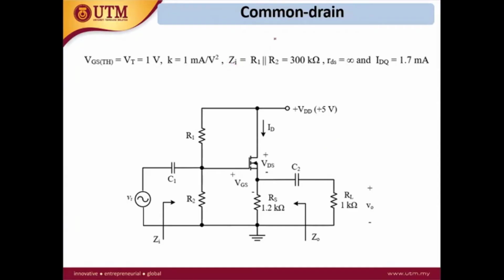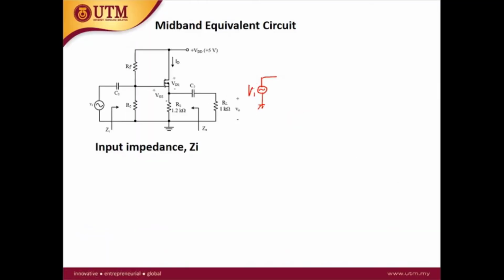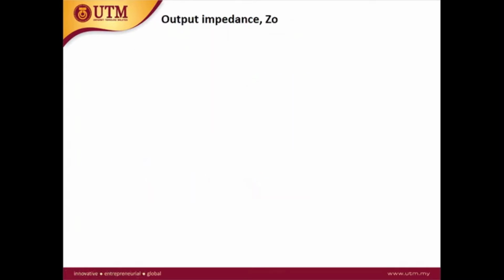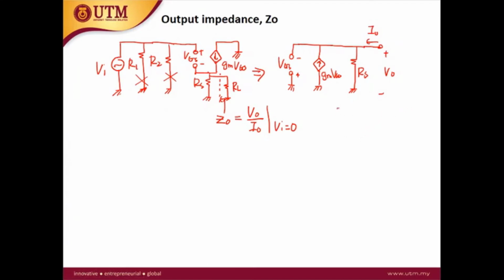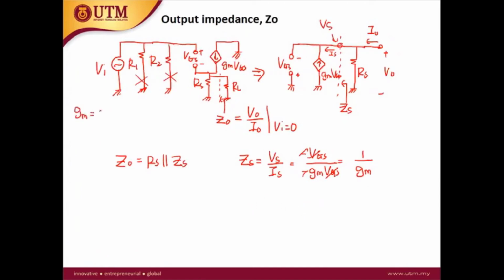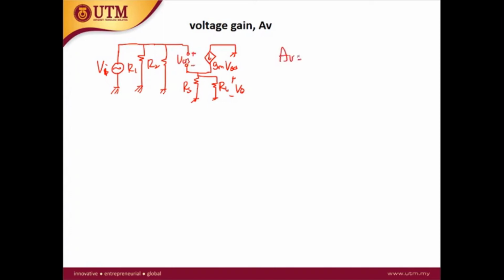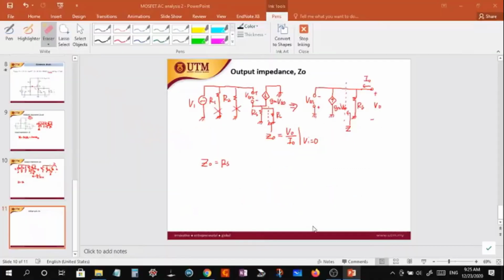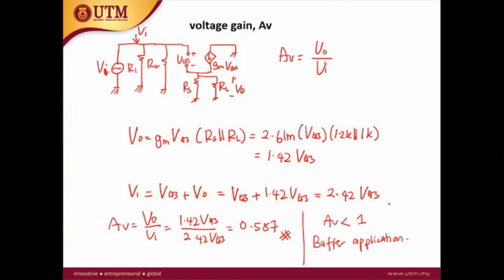AC analysis of common drain configuration | Electronic Devices | YSAG